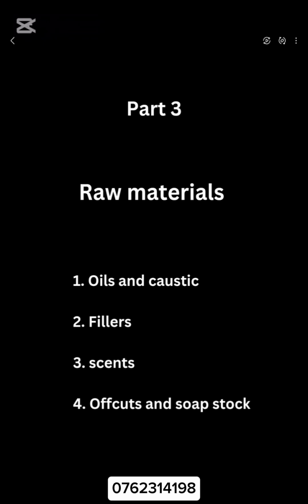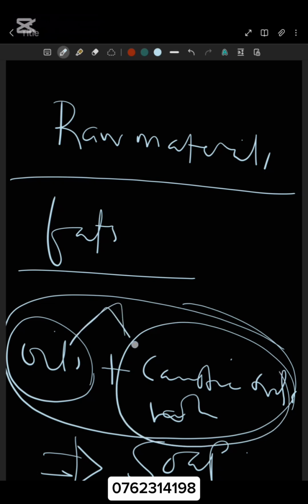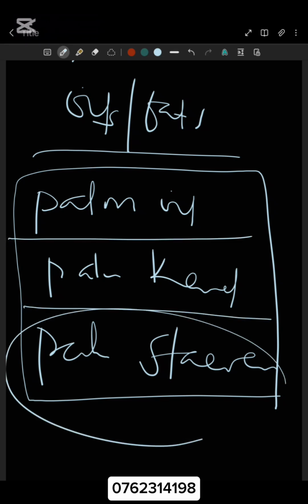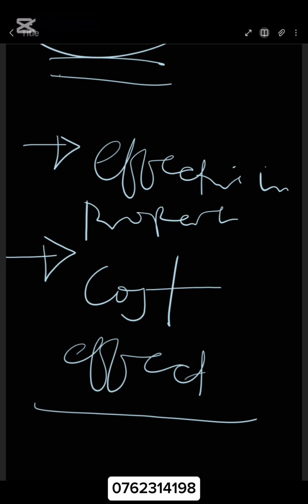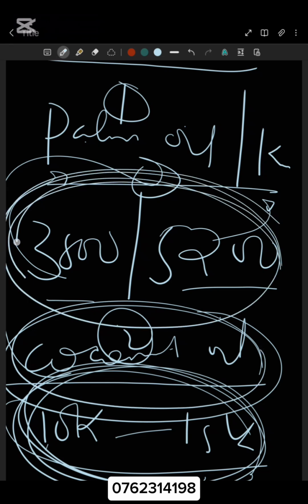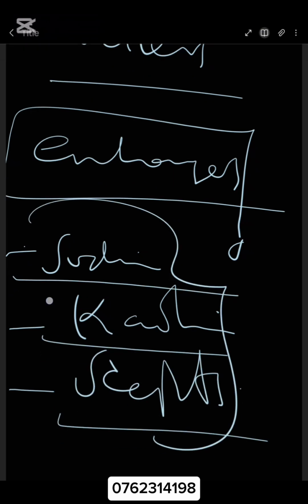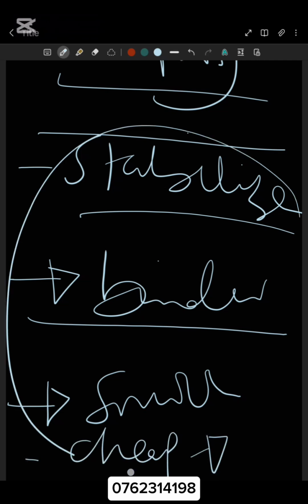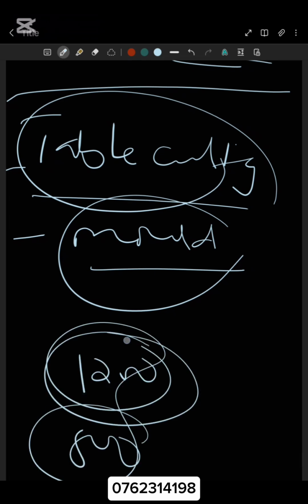master the art of making soap ;soap making essentials part 3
"Master the Essentials: Soap-Making Raw Materials, Oils, Fillers & Caustic Soda"

Welcome to Episode 3 of my soap-making series! In this episode, we dive deep into the raw materials that are the foundation of high-quality soap. Learn everything you need to know about:

Oils: The best oils for soap making, including palm oil, palm kernel, and avocado oil.

Fillers: How to use affordable fillers like kaolin to reduce costs without compromising quality.

Caustic Soda: Understanding its role, safe handling, and where to source it at the best prices.

I’ll also share tips on sourcing these raw materials locally and how to make your formulations cost-effective while maintaining premium quality.

My Services:
✔️ Affordable soap formulations for laundry and bathing soaps.
✔️ On-site and online training for individuals and businesses.
✔️ Factory setup guidance, including equipment sourcing (e.g., plodder machines, table cutters).
✔️ Raw material sourcing assistance and quotations.
✔️ Branding and packaging solutions for your soap business.
✔️ Certification support to meet market standards.
✔️ Market-building strategies to grow and dominate your business.